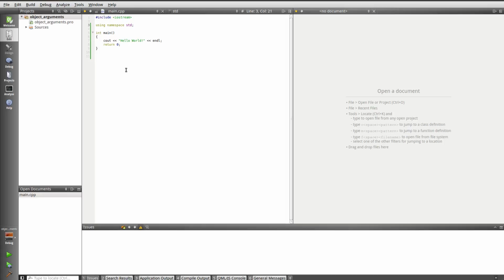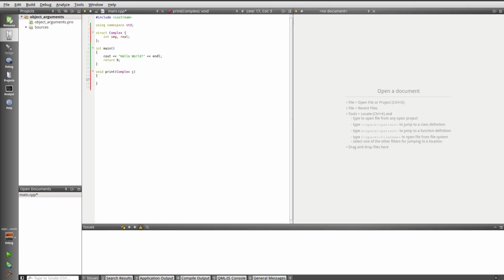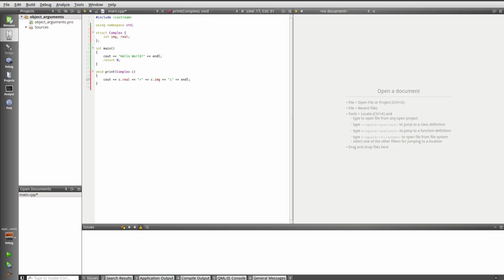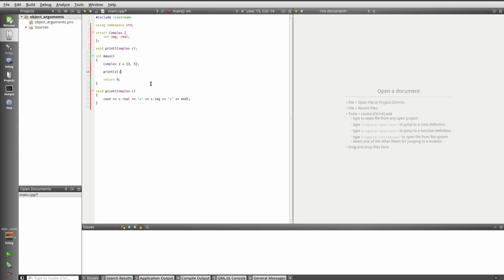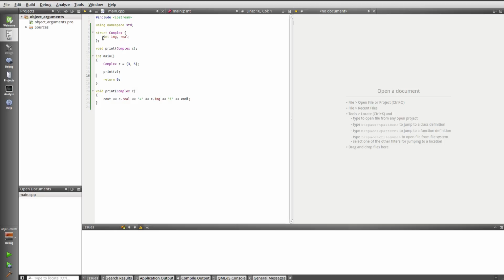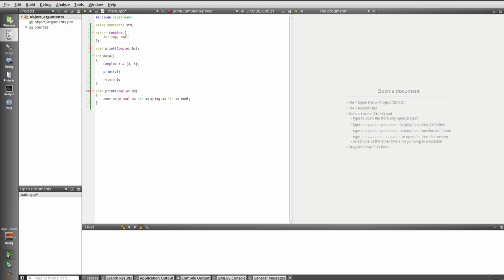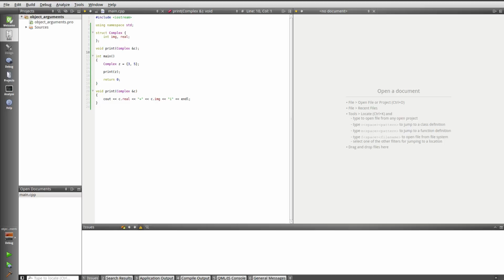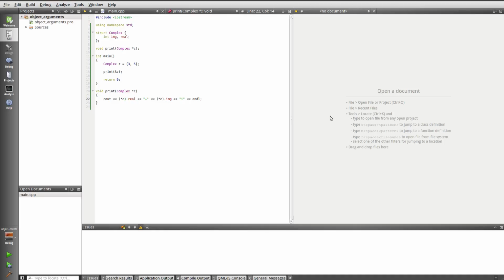Eger Mobil L3 U3 video1 EN